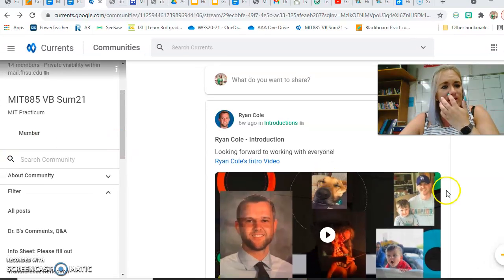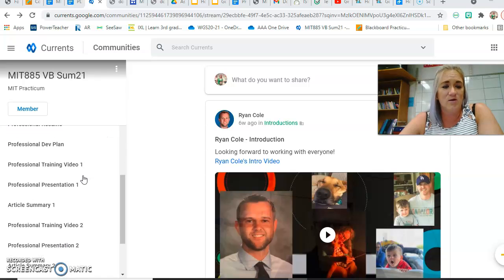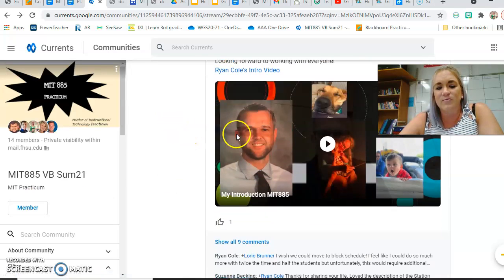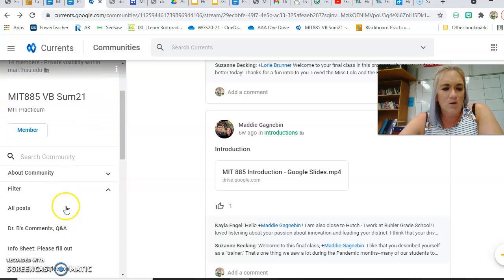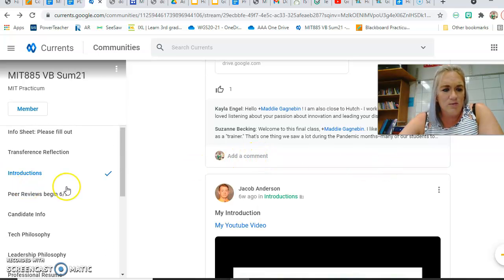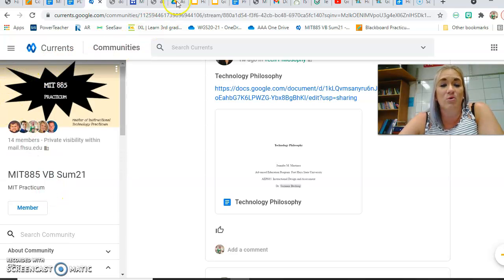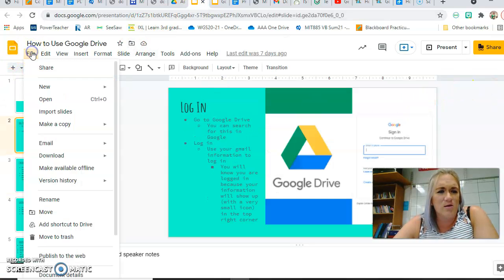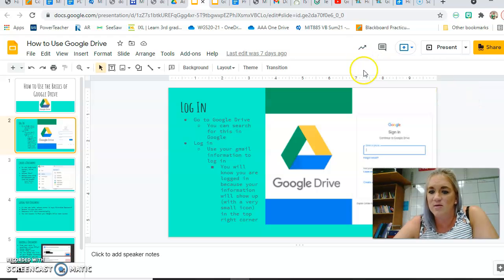MIT 885 Google Classroom Student Perspective